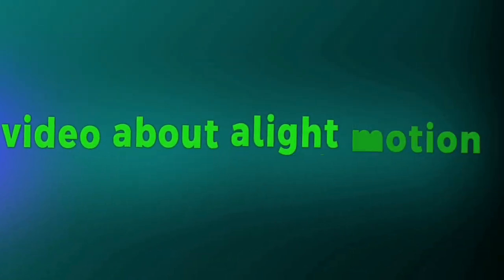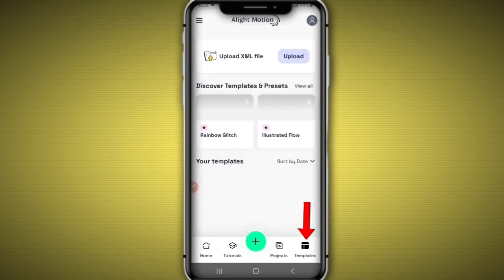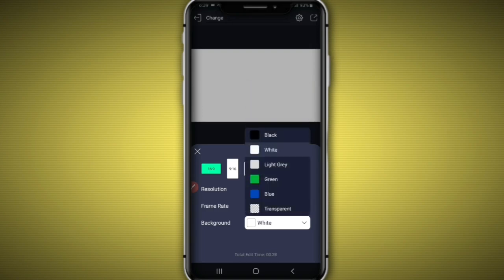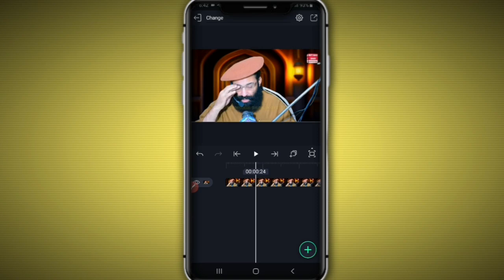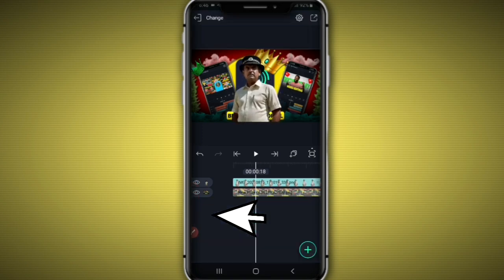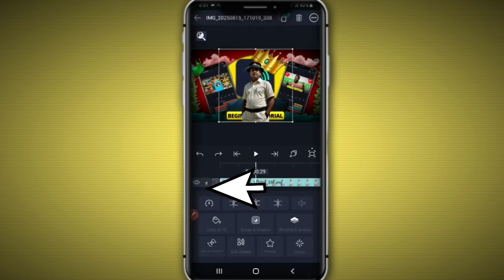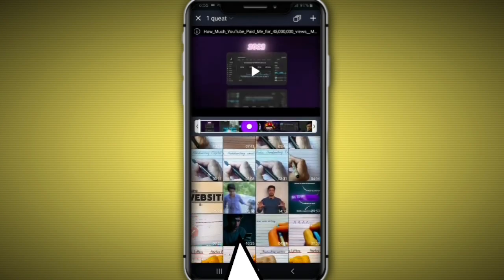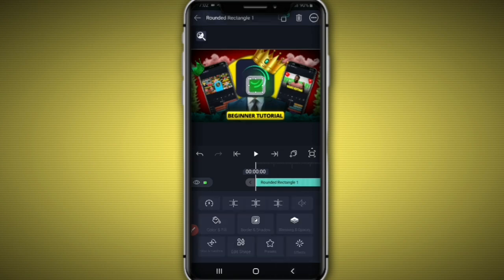Master Alight Motion Basics Explained | First Step to Pro Editing in english.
Are you ready to take your editing skills to the next level? 🎬 In this video, “Master Alight Motion Basics Explained | First Step to Pro Editing,” I’ll guide you through the essential tools and features of Alight Motion that every beginner must know. Whether you’ve just downloaded the app or you’re curious about mobile video editing, this step-by-step tutorial will help you build a strong foundation.

We’ll start by exploring the basic interface, understanding layers, and learning how to import photos and videos. Then, we’ll dive into simple yet powerful editing techniques like trimming, cutting, adding text, and applying keyframe animations. Each step is explained clearly so you can follow along at your own pace—even if this is your very first time using Alight Motion.

This video is the first step of a complete series, where we’ll move from basic to advanced levels. By the end of this journey, you’ll not only know how to create smooth edits but also add professional transitions, overlays, and effects that make your videos stand out.